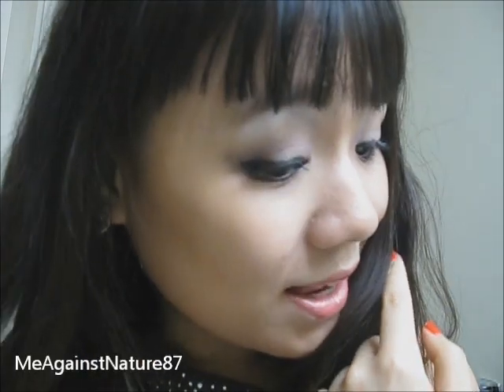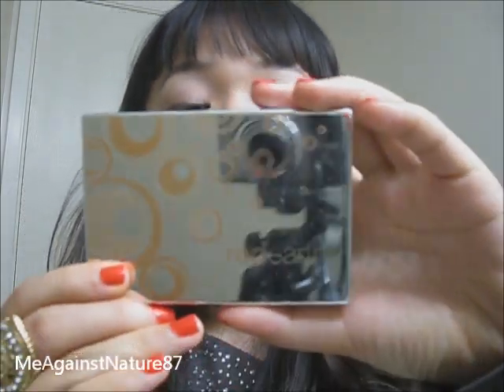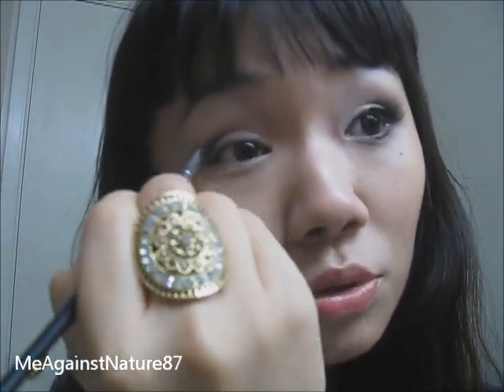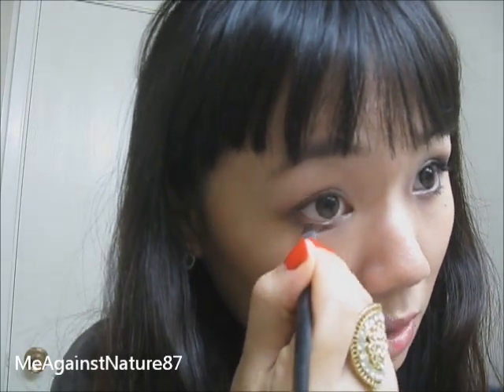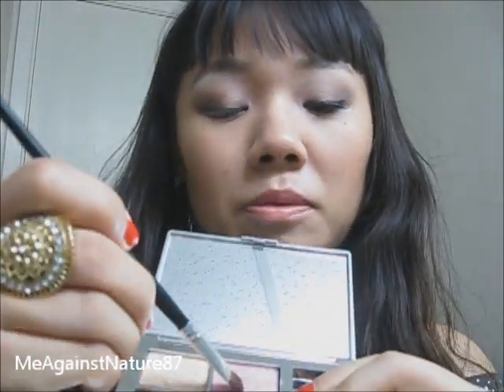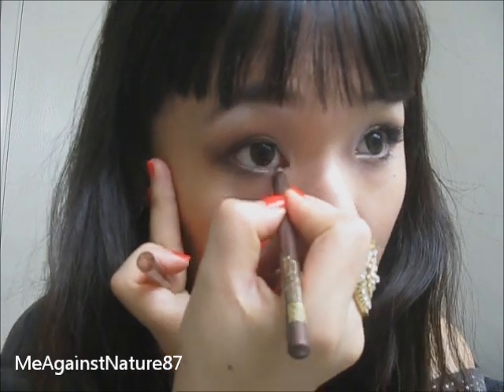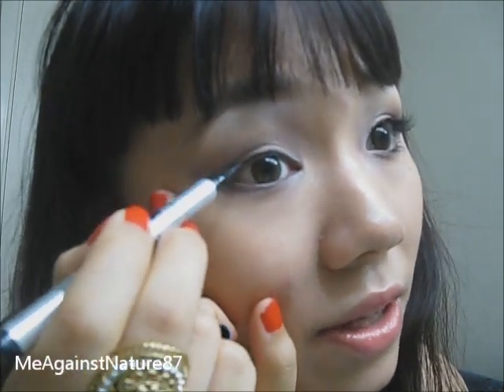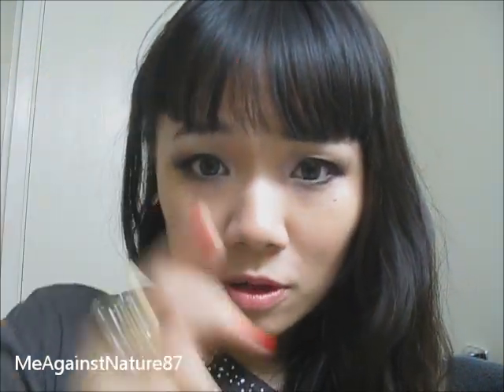Simple Neutral Flirtatious Look (Everyday Makeup)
In this video, i showed how i achieve an easy neutral look. You can easily make this look into a pin up look with a red lipstick.